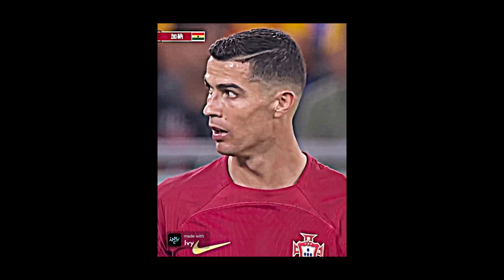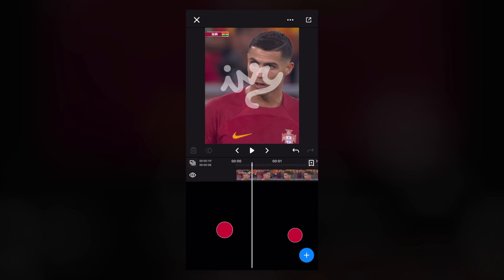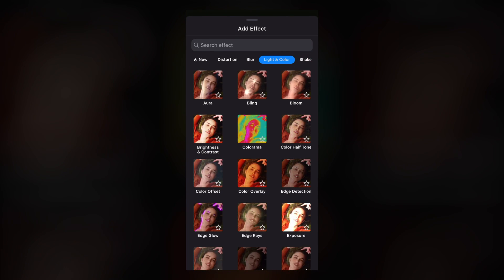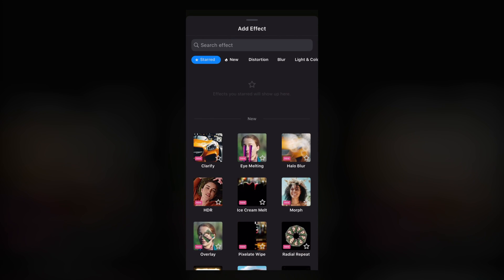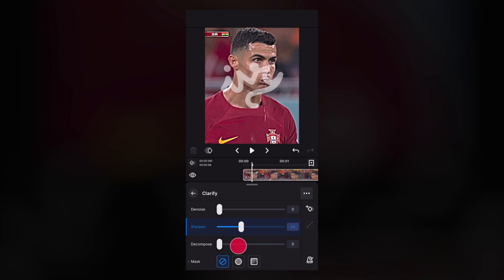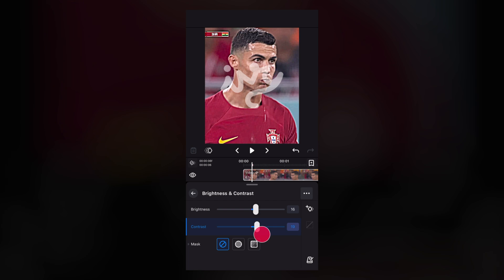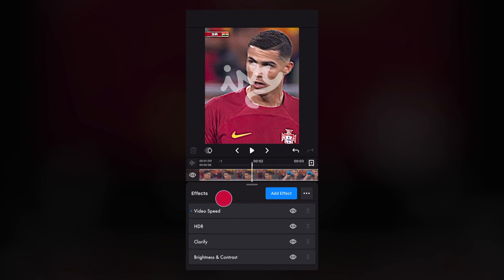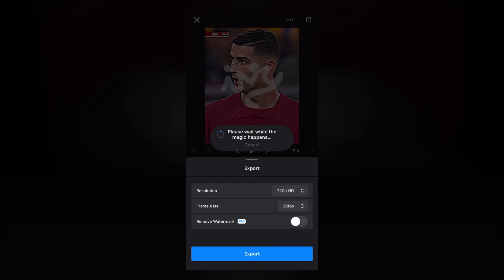Ivy app : Viral Quality HDR CC Tutorial!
Ivy is new video editing application, currently its now only available for ios users, but soon it will arrive on android!!

Ivy is similar like alightmotion, capcut, and videostar but ivy have more advantage than those applications because of unique effects and speed option!